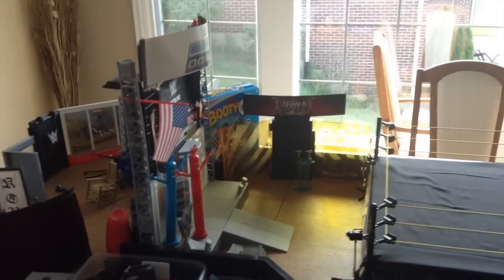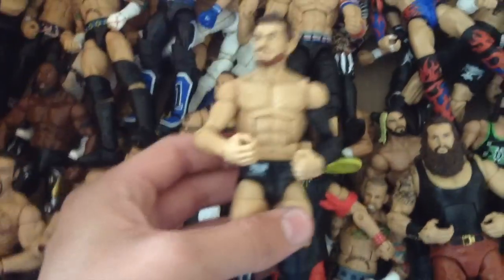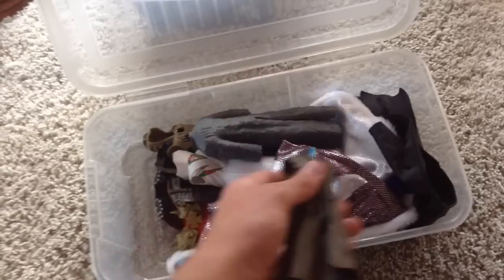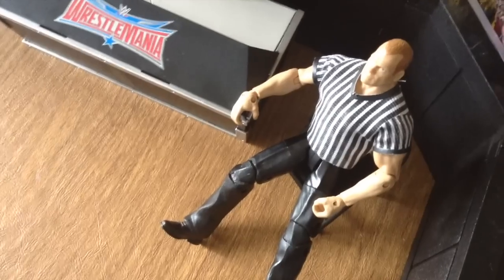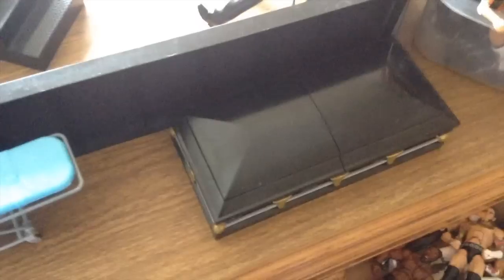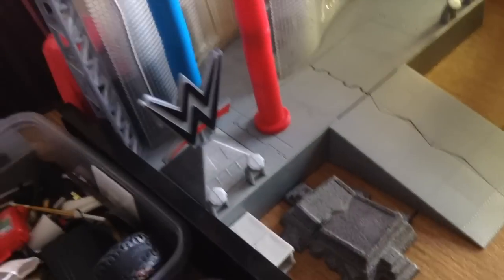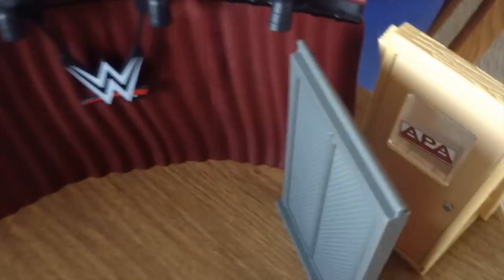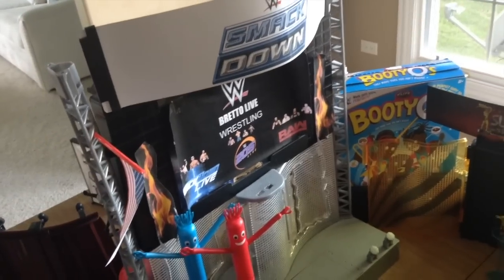WWE Figure ROOM TOUR